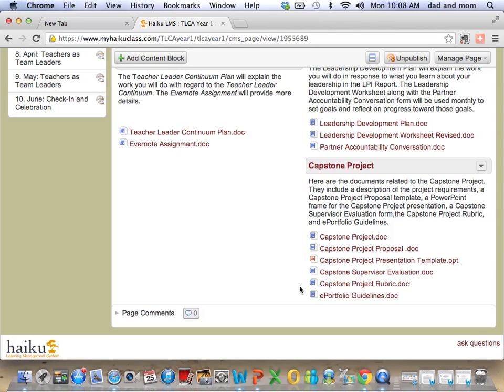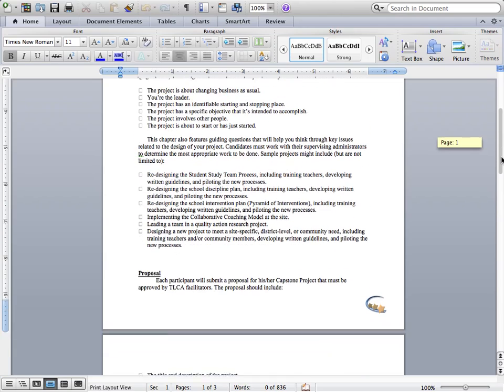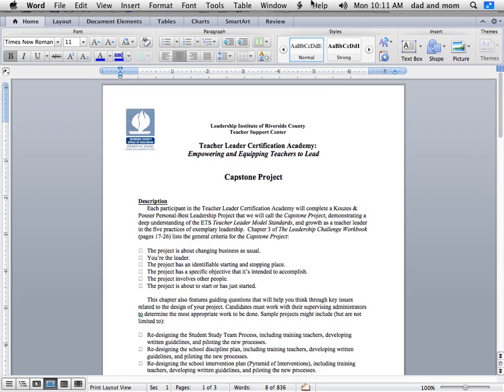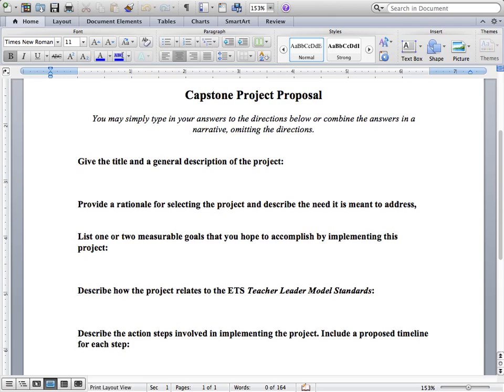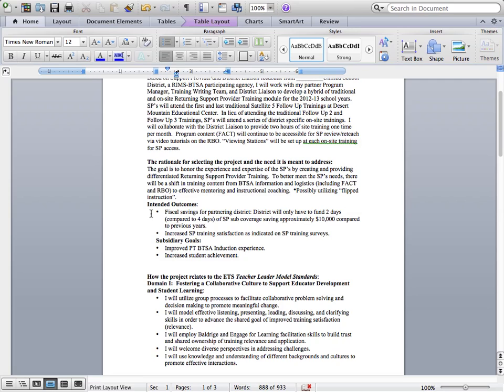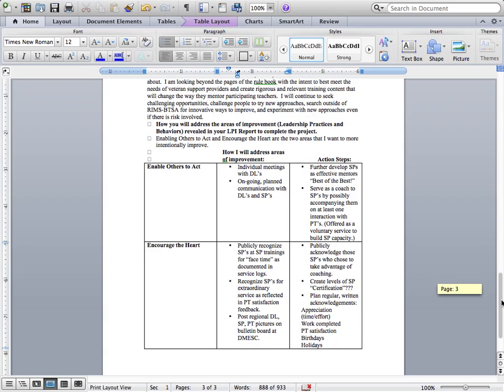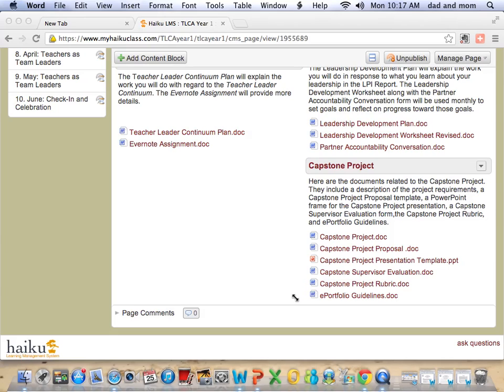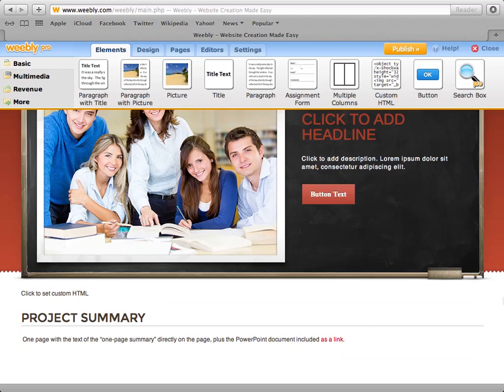TLCA Capstone Project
Explanation and location of resources for completion of Capstone Proposal and
e-portfolio.